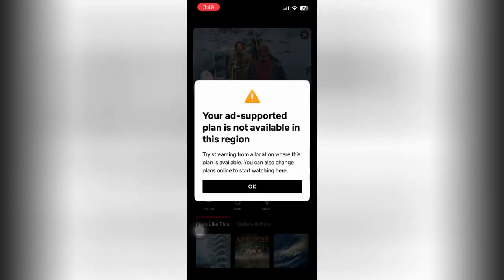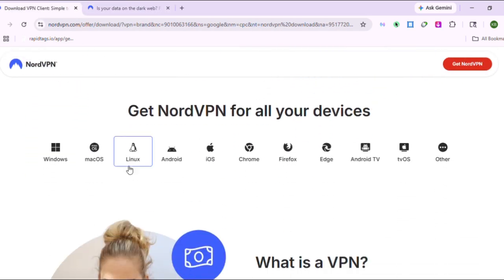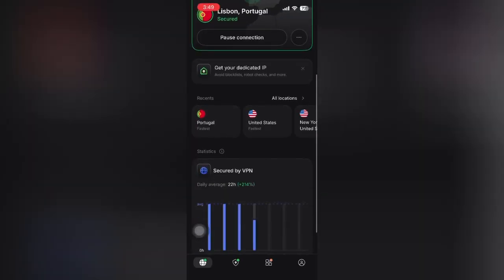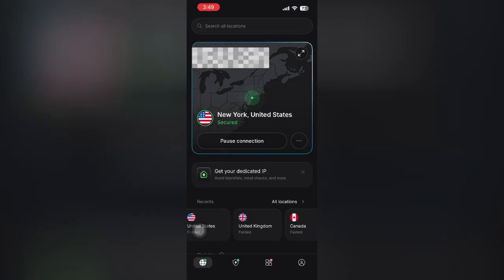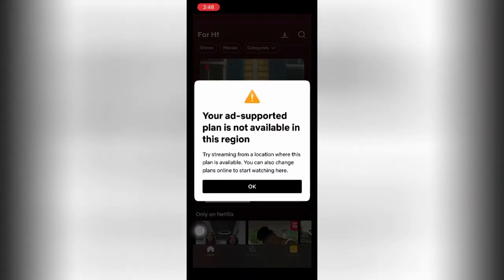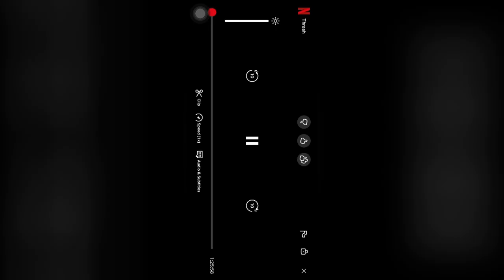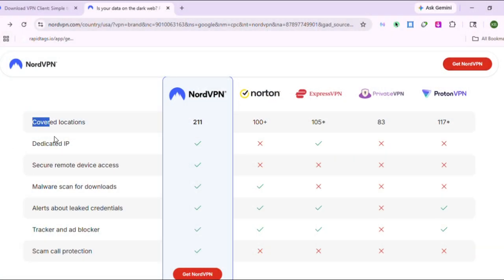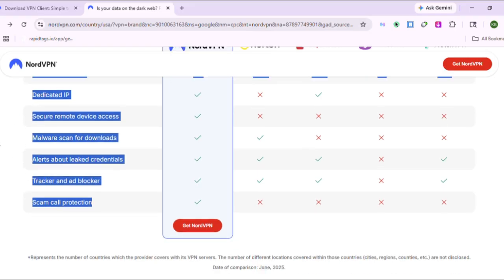How To Watch Streaming Content Not Available In Your Country (Full Guide 2026)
Looking to unlock region-restricted content fast? In this quick guide, we'll show you how to access geo-blocked websites and services in under 2 minutes using simple, effective tools. Whether you're trying to access streaming services, Netflix, or content that's restricted in your area, this tutorial will walk you through the process in no time. Don’t miss out on the content you love—watch now!